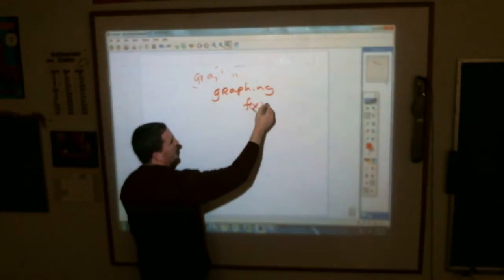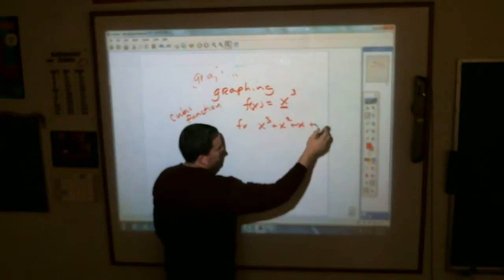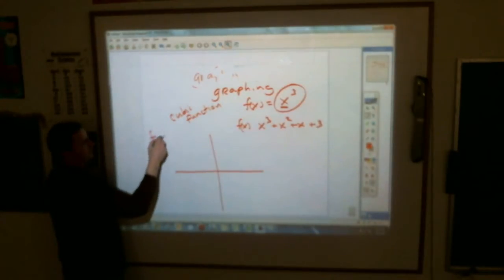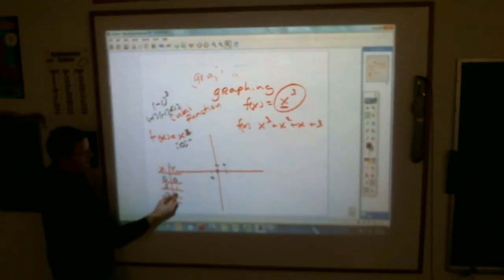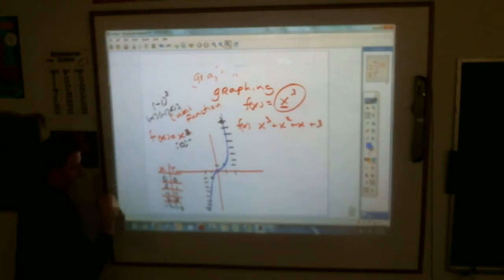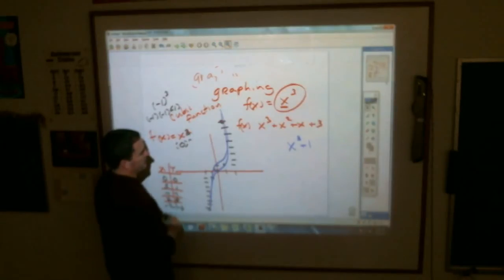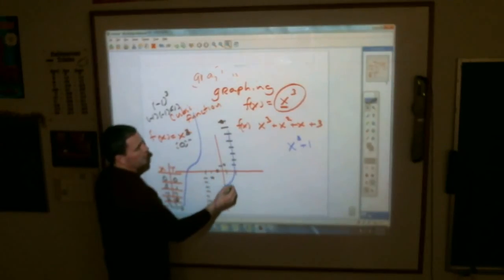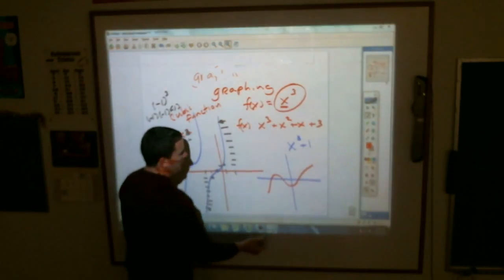8th graphing cubic functions